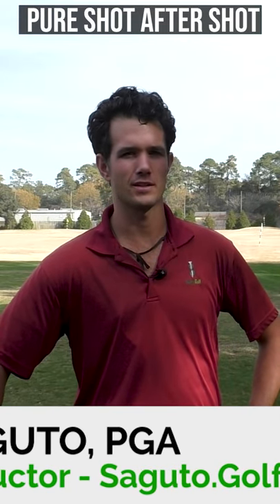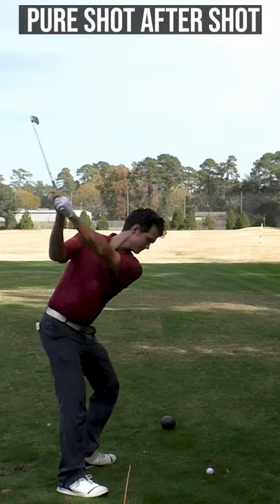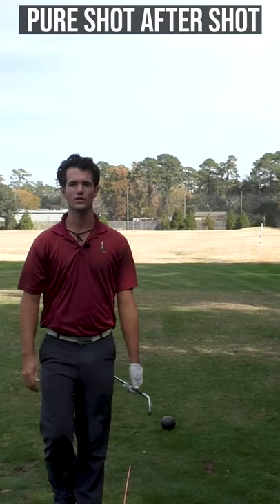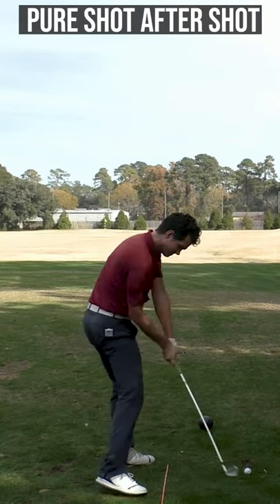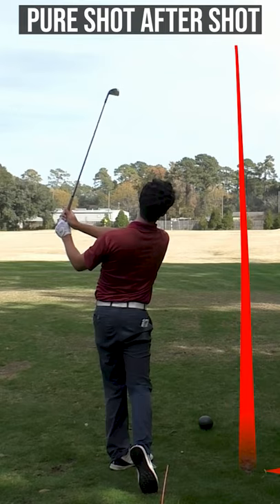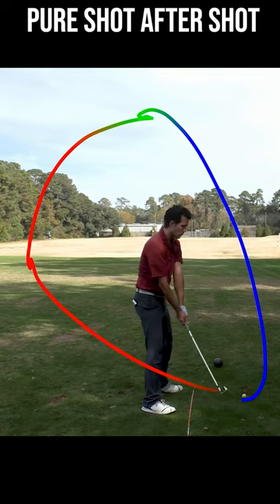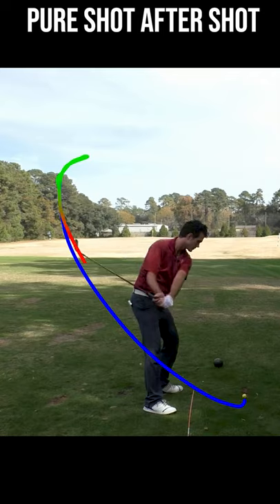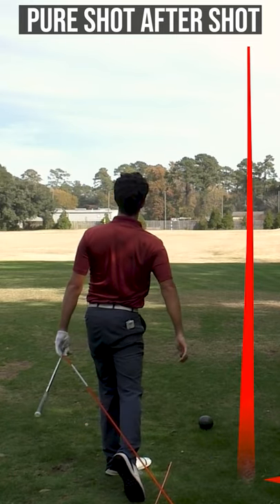Get EASY Pure Contact SHOT AFTER SHOT (Know Where the Club is Going)